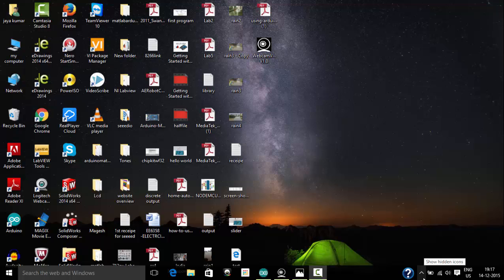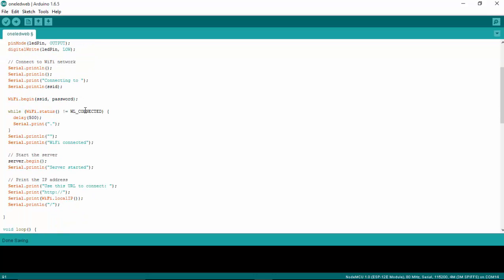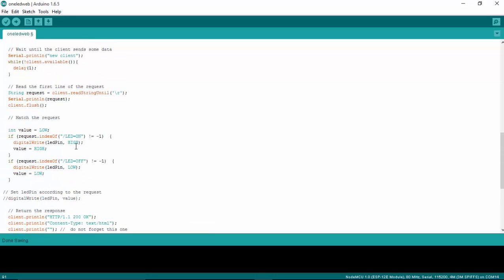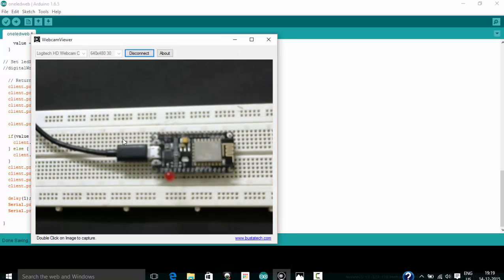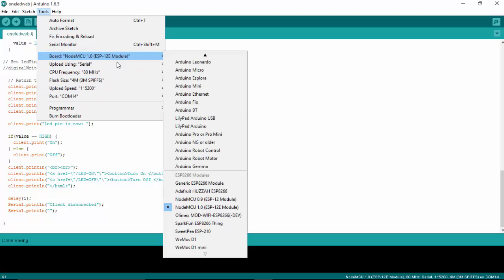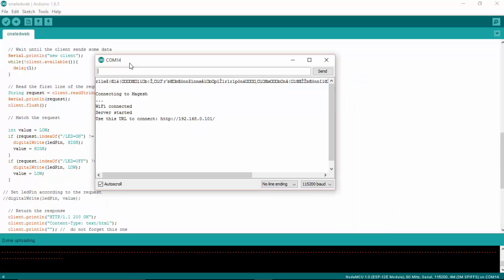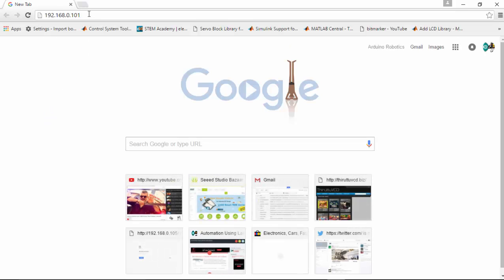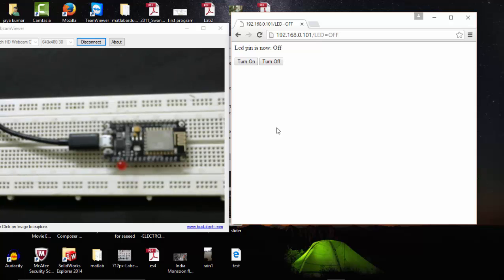Control an LED from Web browser, NODEMCU Esp8266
The above example is available with coding and other details
In this video you will get to know about how to control an LED from a web browser using NODEMCU or esp8266 with Arduino IDE, all the details related to code and circuit diagram can found on this blog